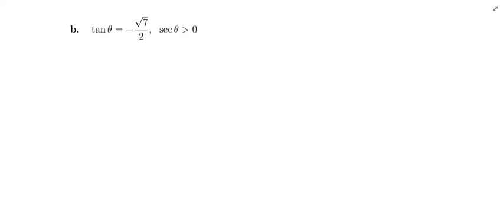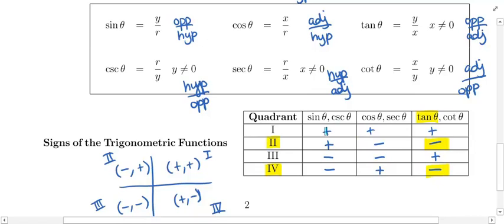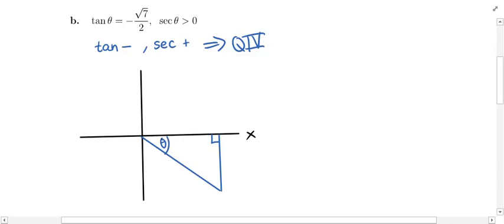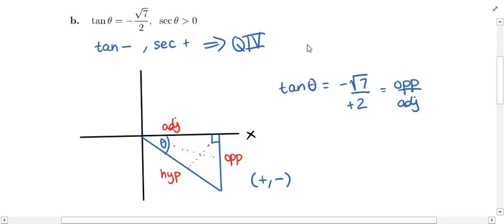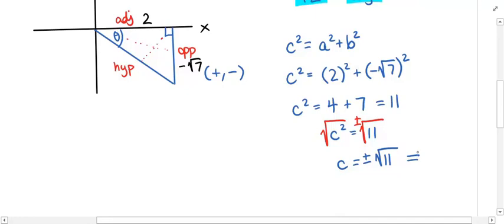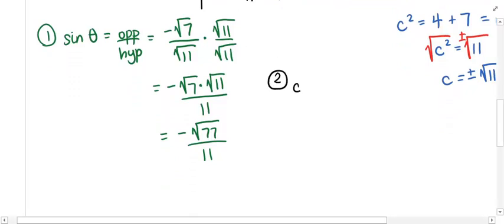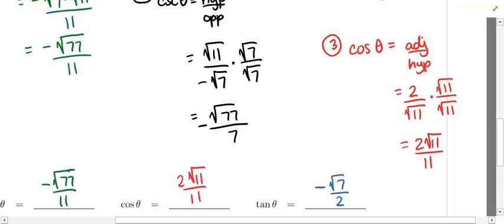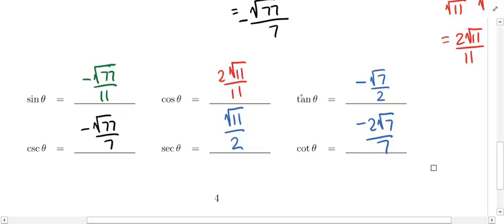7.1 Example 1b (Solve by Drawing a Right Triangle)